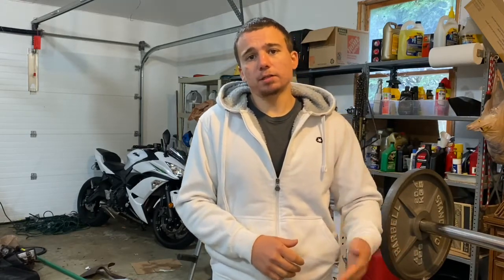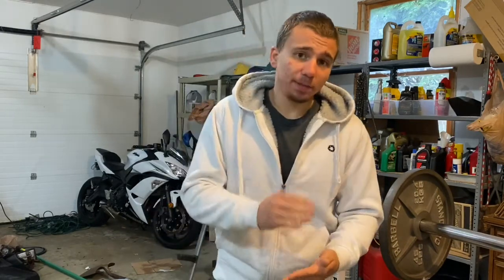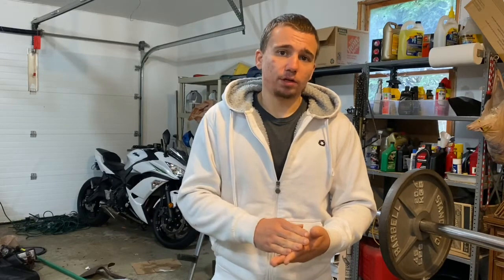How to Bulk Up and Build Muscle | EVERYTHING YOU NEED TO KNOW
Hey there! My name is Chris an I make videos about Fitness, Lifestyle, and Entrepreneurship. In this video I discuss how to properly bulk and build muscle and cover everything you need to know to get started.